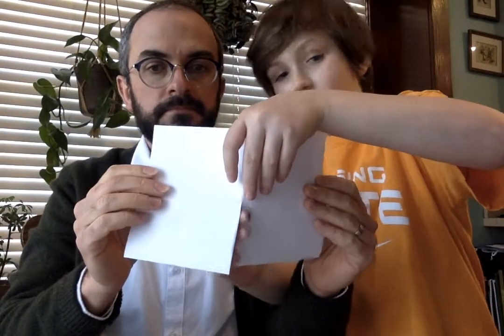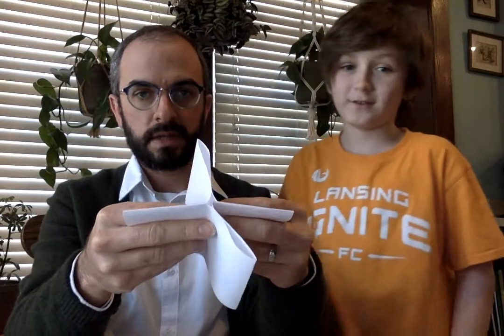How to make a zine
Abe and Dad explain how to make an 8-page zine out of a single piece of paper. We made a zine about conservation. We talk about how to fold it, cut it and plan the writing and illustration. It's a super fun activity for kids and grown-ups alike. Now come learn how to make a zine!